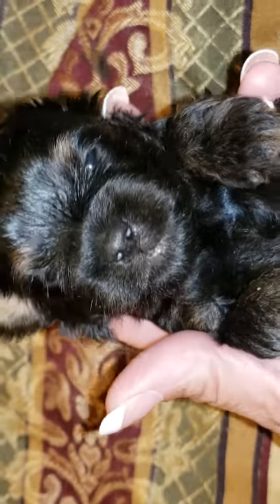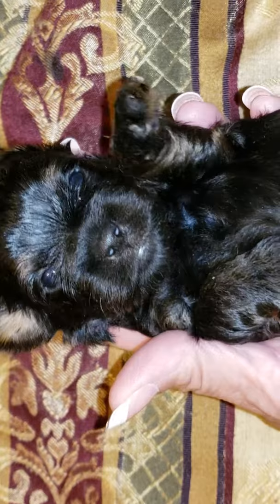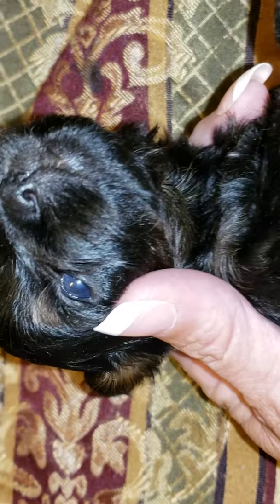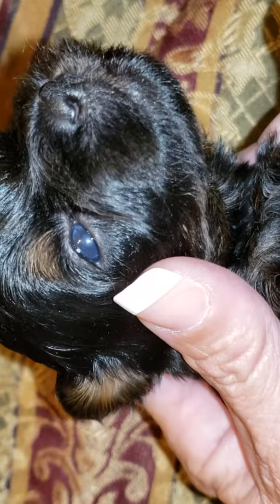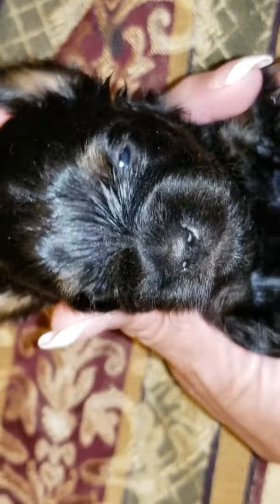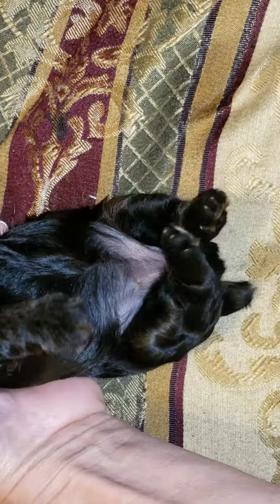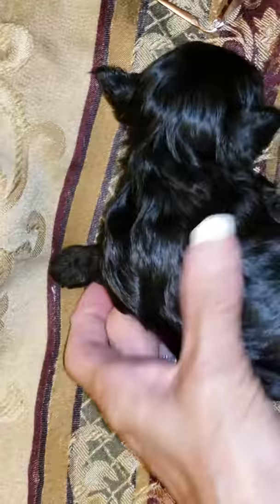TINY BLACK Exotic Female Yorkshire Terrier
Hokey smokes I think I see 2 Blue Eyes on a Black Yorkie! Solid Chocolate tiny sire (International CH Pedigree and has produced mostly girls so far in all litters) Gorgeous mostly Black girl and rare exotic Black plus Chocolate litter mates (ALSO BLUE EYES!) To see pictures of available puppies and past pictures/video- check my 100% Money Back Health Guarantee. IN WRITING! I fly babies!